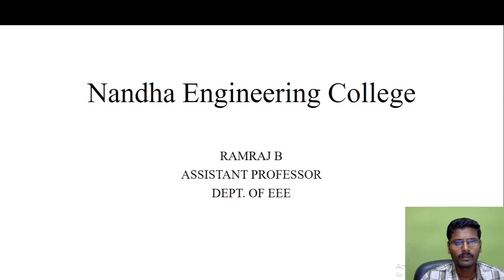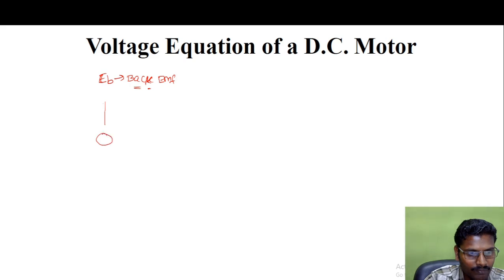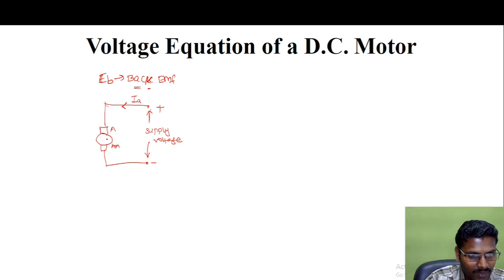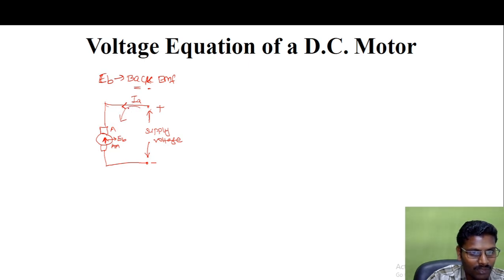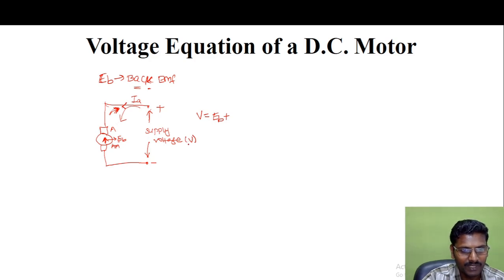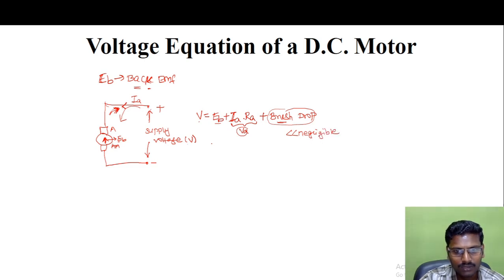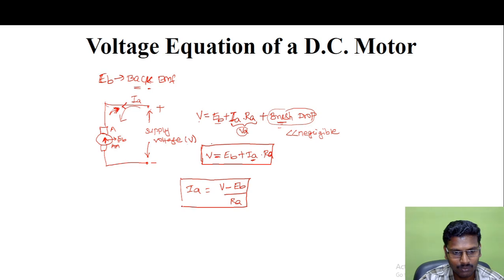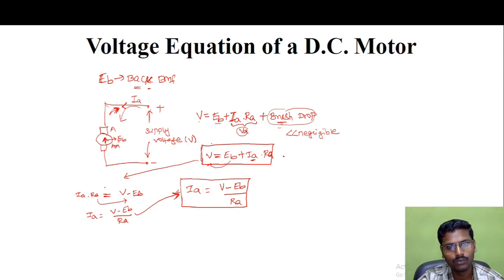Voltage Equation of DC Motor